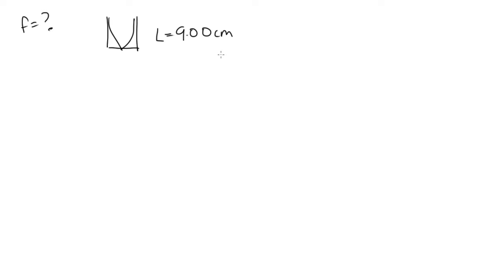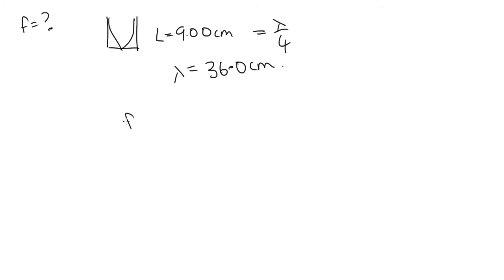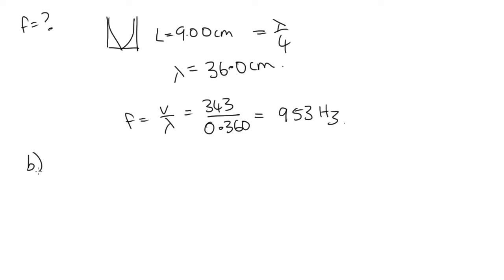Solution to last problem at end of oscillations lecture 8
This video shows you how to solve the problem with the tuning fork being held over a water column.